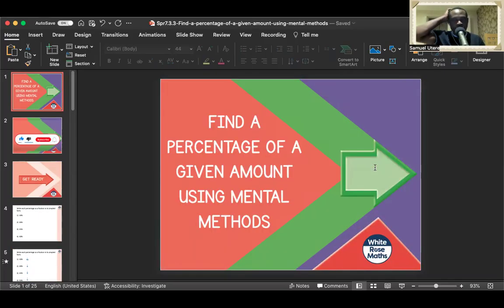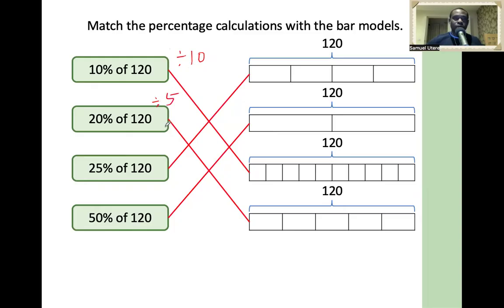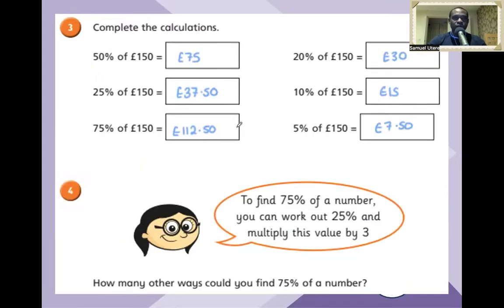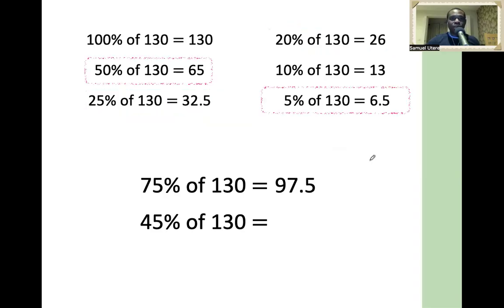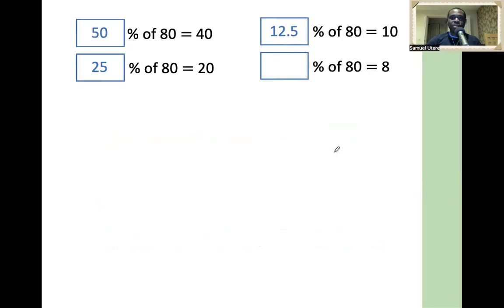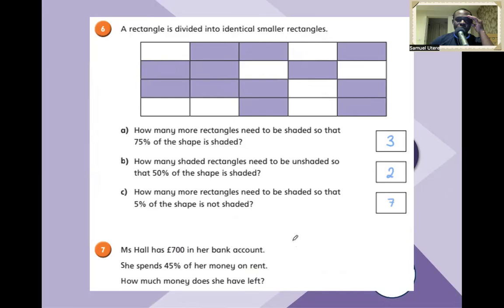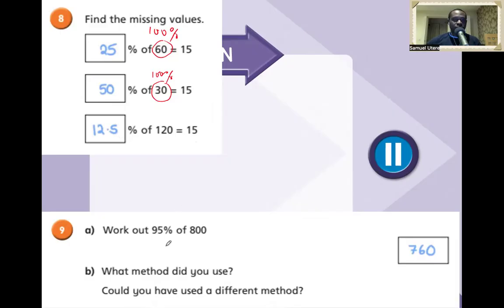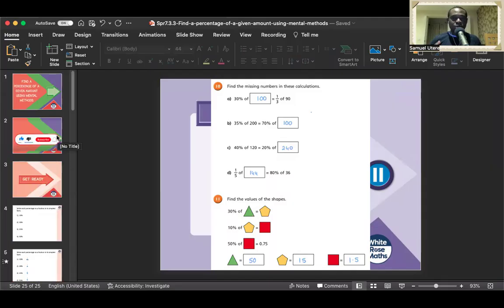How Much is 25 Percent of 120? Find Out!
This maths lesson teaches you how to use mental strategies to calculate the percentage of amounts. It uses effective visual aids to help you understand.